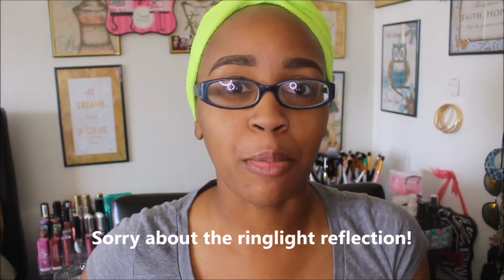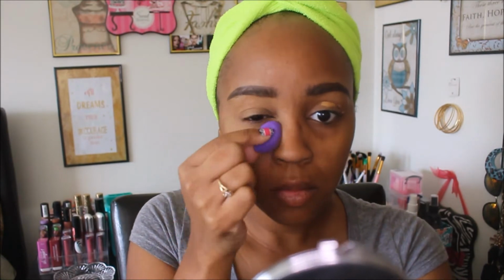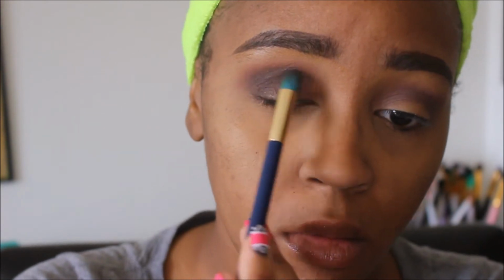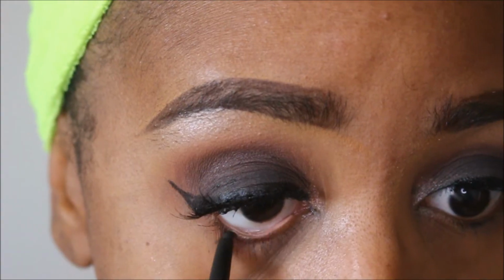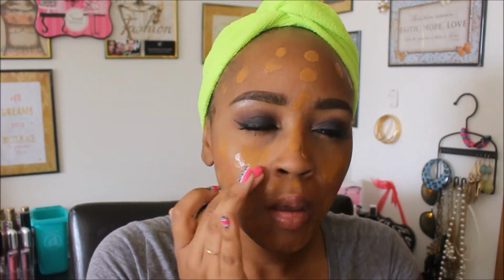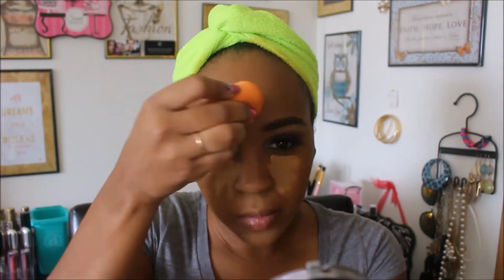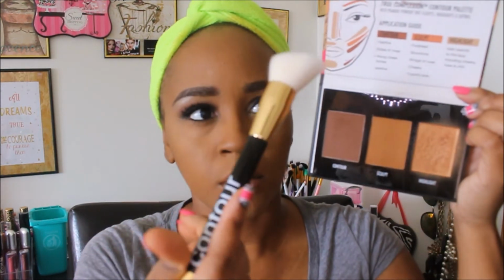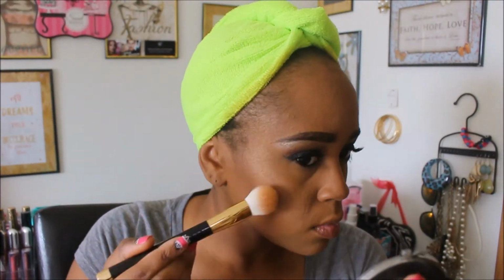Fall Inspired Full Face Makeup Tutorial!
Posted a picture of this look I posted on Instagram and someone asked for a tutorial.

 PERISCOPE: tabithas_thrifts

Love inexpensive jewelry?

Have at least 1,000 subscribers and want to get products for FREE? check out Octoly

Would you like to do Friendmail/swap?
Tabithas Thrifts
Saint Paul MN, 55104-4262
Thank you all so much for sharing, commenting, liking,watching and supporting my videos and channel:)